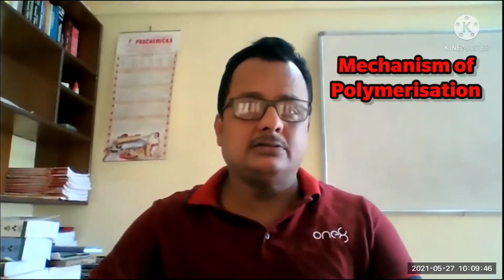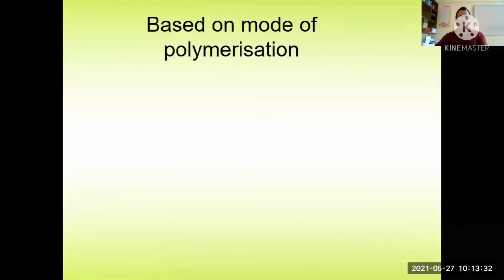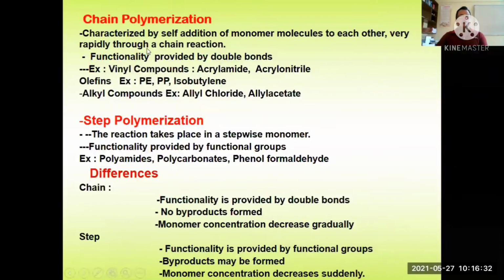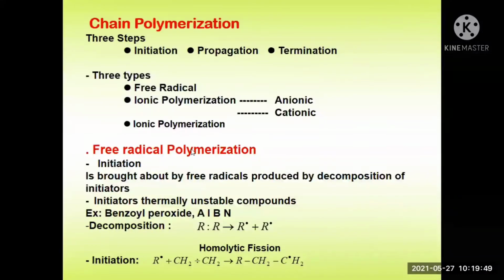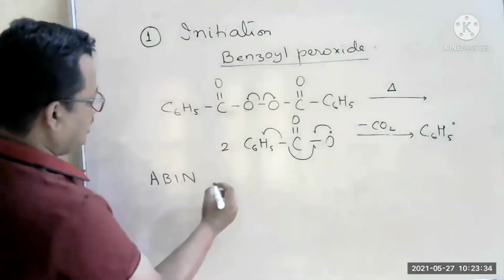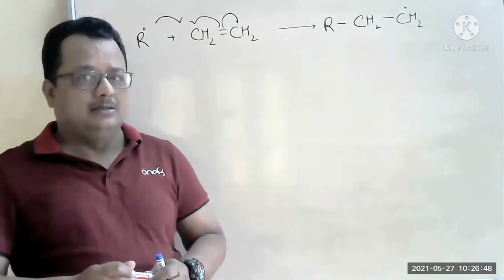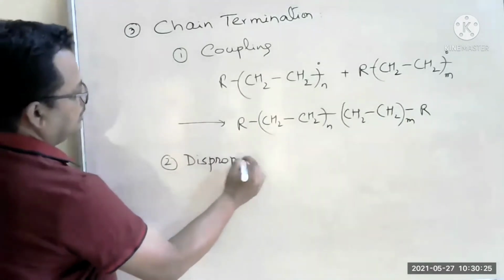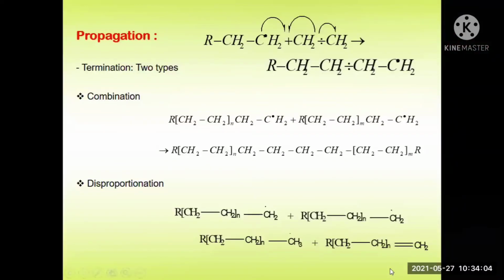POLYMER & POLYMERISATION ।। Mechanism of Addition Polymerisation or Chain Growth Polymerisation।।।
Myself Bedanta Kr Borah, Associate Prof, Chemistry. Aim is to make hard-core topic simple for our students in UG & PG level.
A polymer is any of a class of natural or synthetic substances composed of very large molecules, called macromolecules, which are multiples of simpler chemical units called monomers. Polymers make up many of the materials in living organisms and are the basis of many minerals and man-made materials.
In addition polymerization, a polymer is formed from monomers via a very reactive intermediate (such as a free radical: an ion or a transition metal alkyl complex). Addition polymerization is categorized as coordination, ionic, and radical polymerization. In free radical polymerization, high-molecular-weight polymers are primarily formed and the molecular weights are independent of the reaction rate. Ionic polymerization includes cationic and anionic polymerizations dependent on ionic species at their propagating ends.

All the monomers from which addition polymers are made are alkenes or functionally substituted alkenes. The most common and thermodynamically favored chemical transformations of alkenes are addition reactions. Many of these addition reactions are known to proceed in a stepwise fashion by way of reactive intermediates, and this is the mechanism followed by most polymerizations. A general diagram illustrating this assembly of linear macromolecules, which supports the name chain growth polymers, is presented here. Since a pi-bond in the monomer is converted to a sigma-bond in the polymer, the polymerization reaction is usually exothermic by 8 to 20 kcal/mol. Indeed, cases of explosively uncontrolled polymerizations have been reported.

It is useful to distinguish four polymerization procedures fitting this general description.

• Radical Polymerization The initiator is a radical, and the propagating site of reactivity (*) is a carbon radical.
• Cationic Polymerization The initiator is an acid, and the propagating site of reactivity (*) is a carbocation.
• Anionic Polymerization The initiator is a nucleophile, and the propagating site of reactivity (*) is a carbanion.
• Coordination Catalytic Polymerization The initiator is a transition metal complex, and the propagating site of reactivity (*) is a terminal catalytic complex.